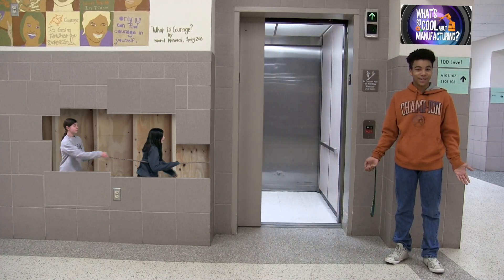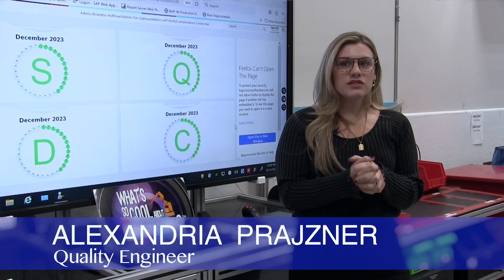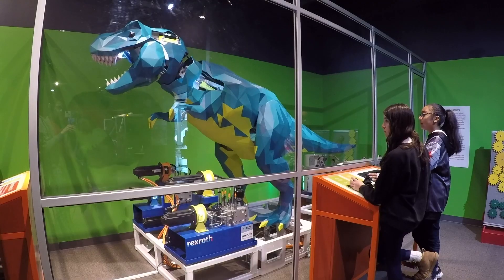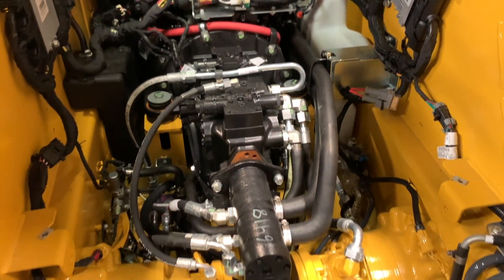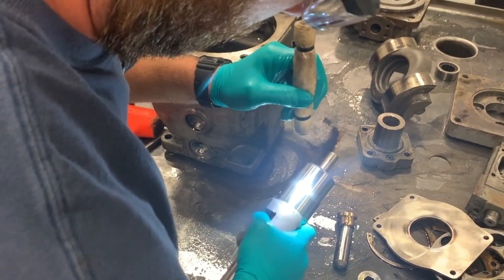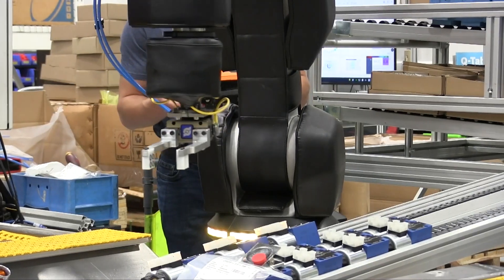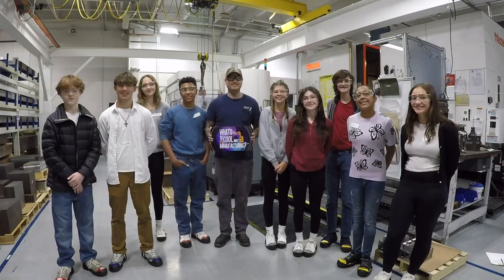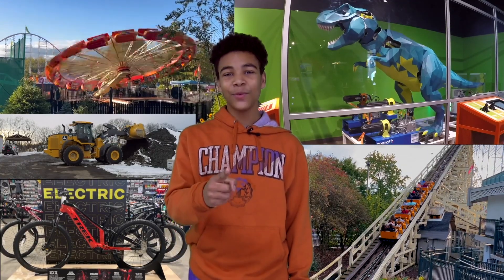Lehigh Valley 2024: Northeast